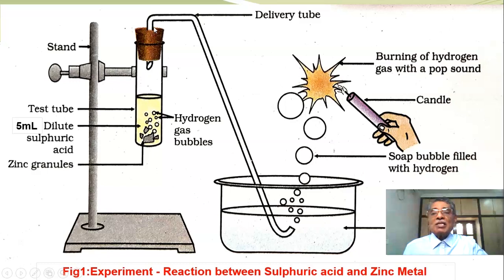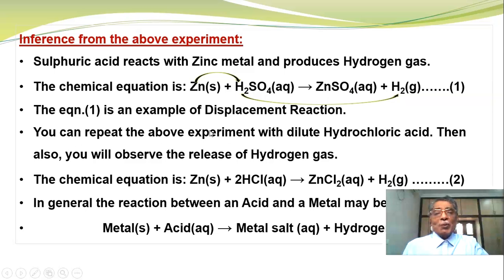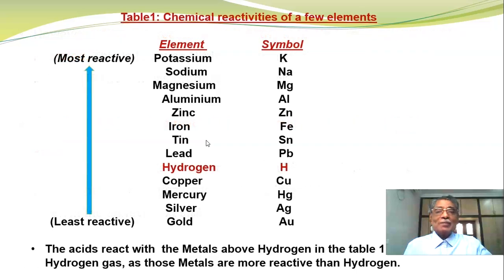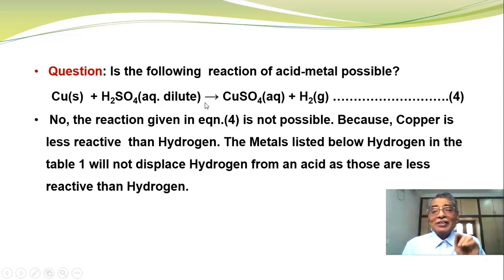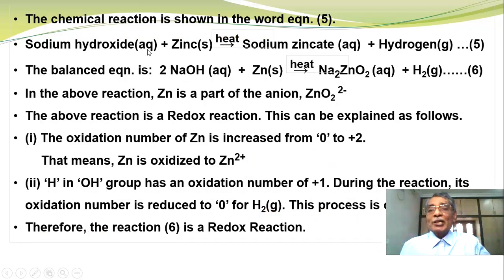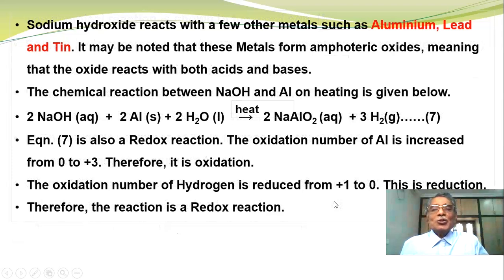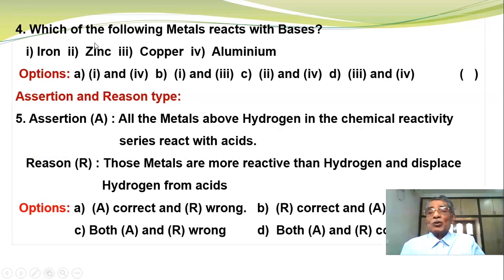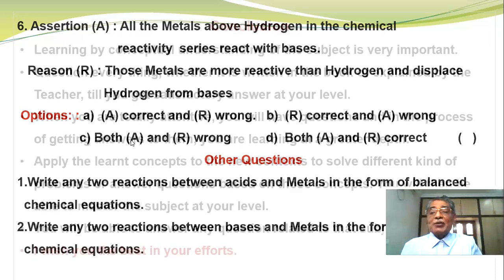Acids and Bases: Reactions with Metals - Prof BV Appa Rao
About the Speaker: Prof. B.V. Appa Rao retired as Professor of Chemistry at NIT Warangal. He was visiting professor in ‘Outcome-based Education’ at the University of Hyderabad. Currently, he is a Consultant, Accreditations at the IIIT, Hyderabad. He delivered lectures on ‘Pedagogy’, and ‘Outcome-based Education’ and 'chemistry' in several FDPs and trained about 9000 faculty members across the country.